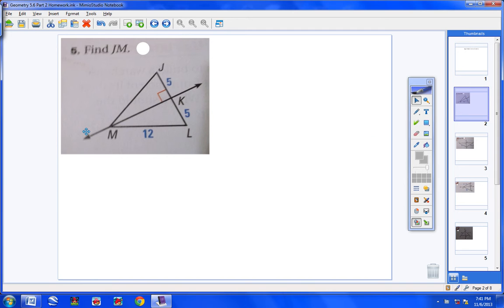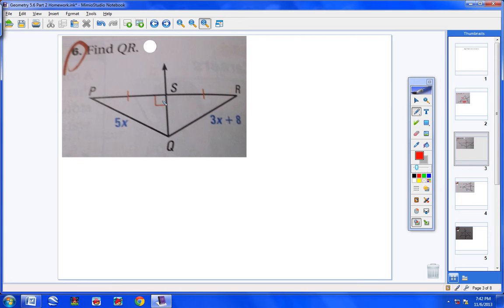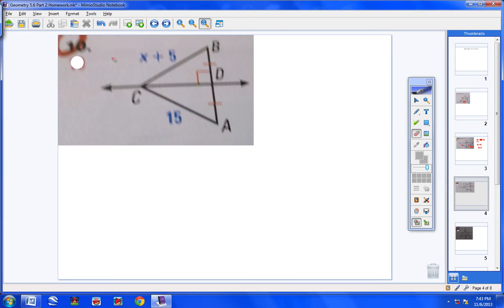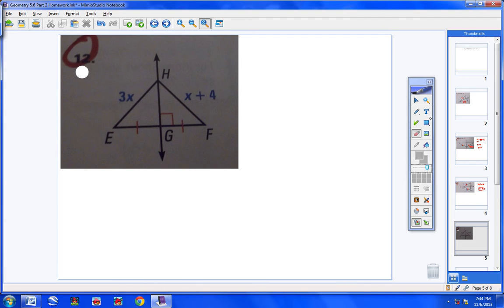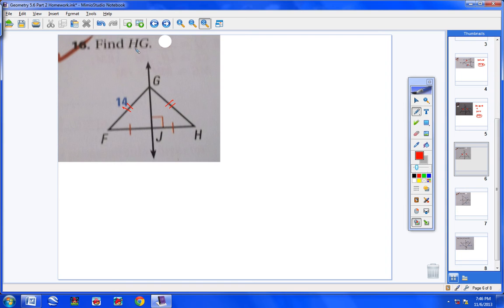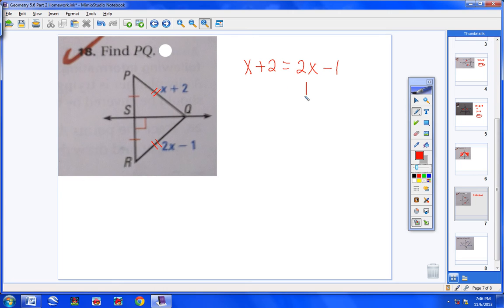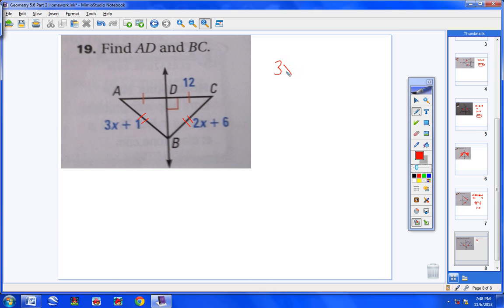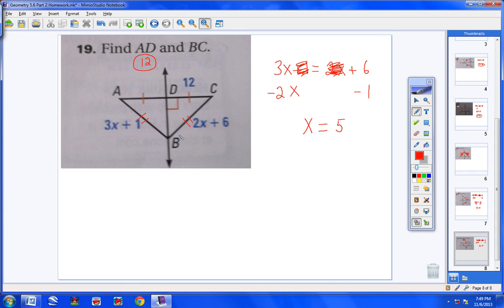Lesson 5.6 Part 2 Homework